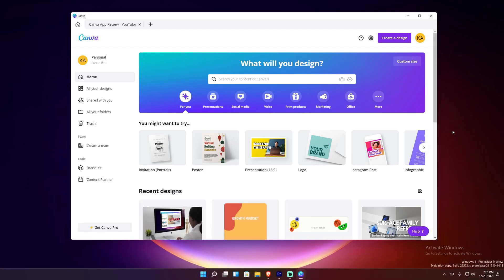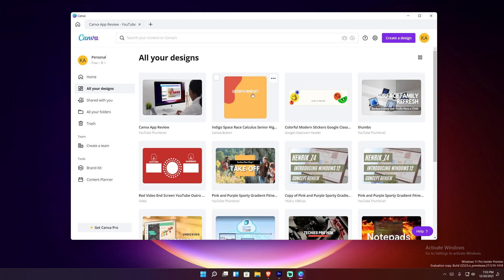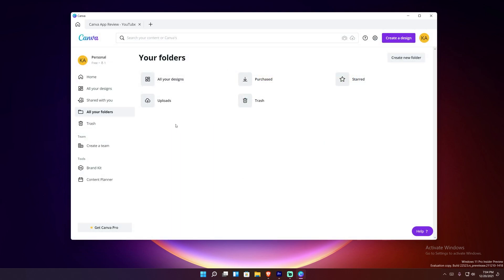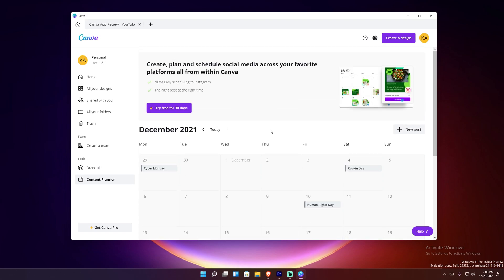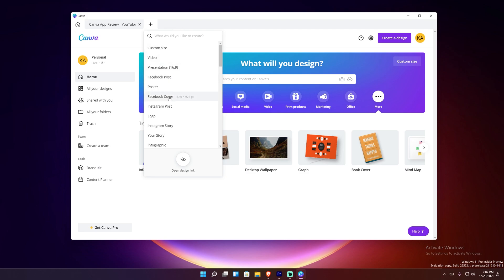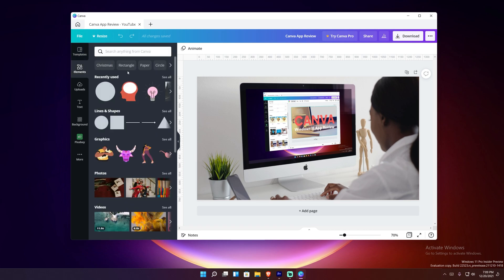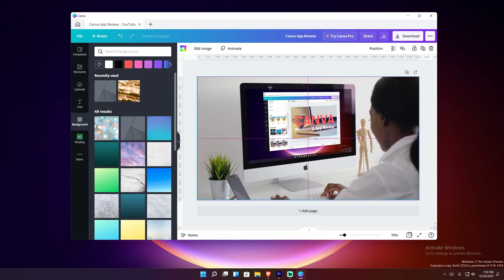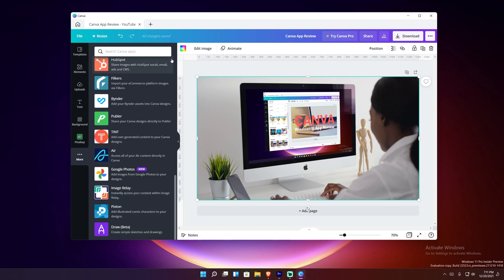Canva [Windows 11] App Review